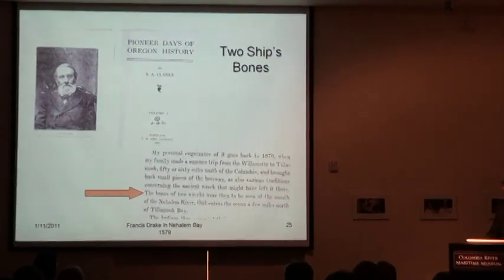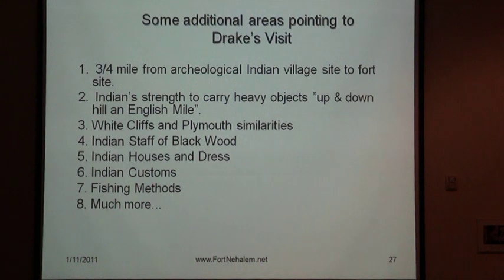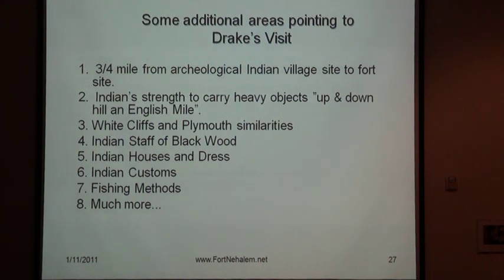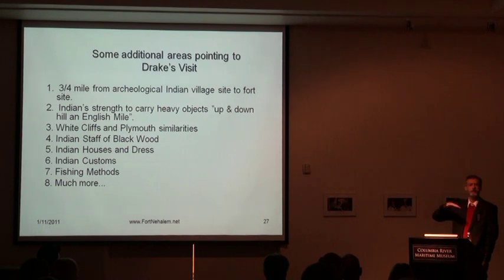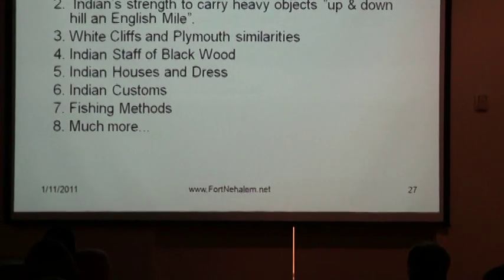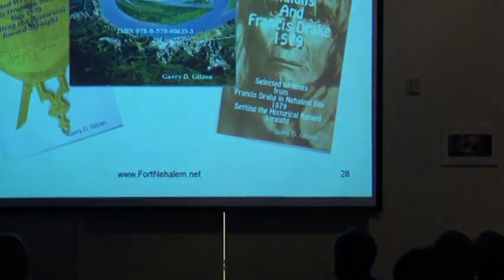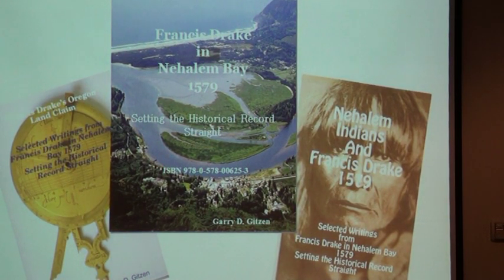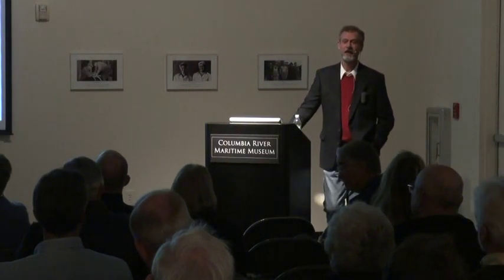Columbia River and Francis Drake Part 3 Columbia River Maritime Museum part 3